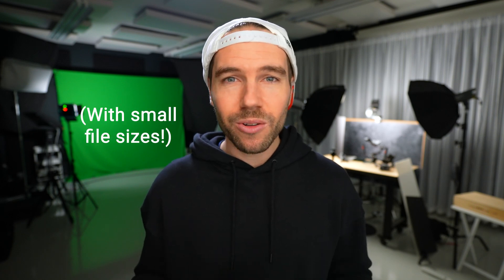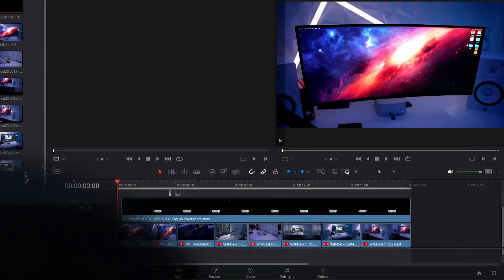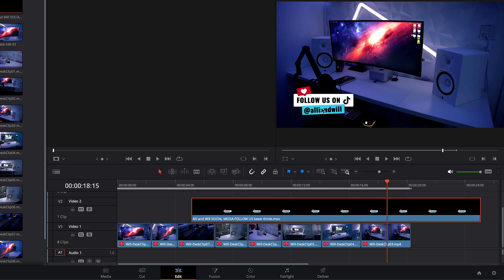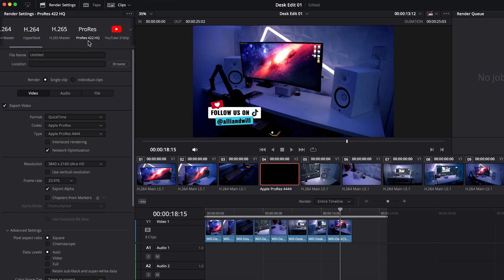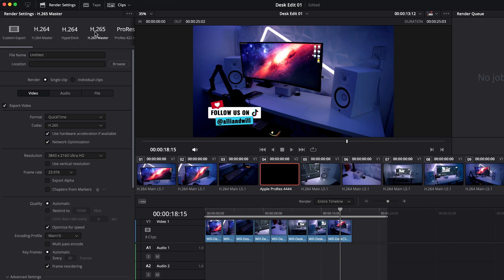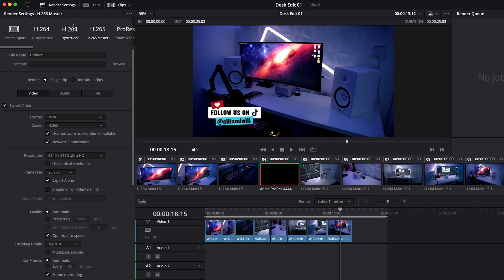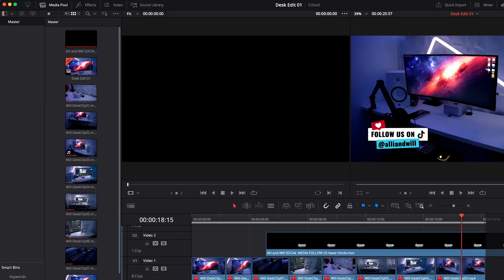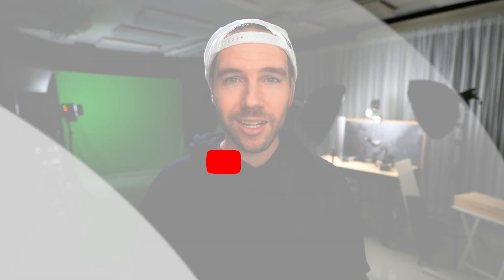Best Way To Export Alpha Channels In Davinci Resolve 19 With SMALL FILE SIZES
How To Export Alpha Channels In Davinci Resolve 19 With SMALL FILE SIZES - In this video editing tutorial video, Will teaches you how to export alpha channels with small file sizes in DaVinci Resolve 19. Alpha channels have transparent background and are great for working with motion graphics and lower thirds titles.